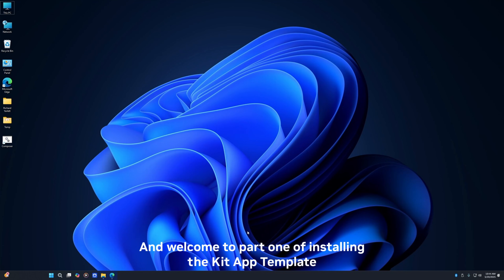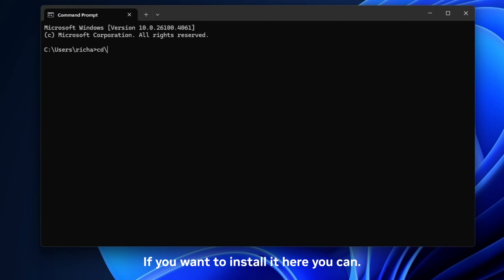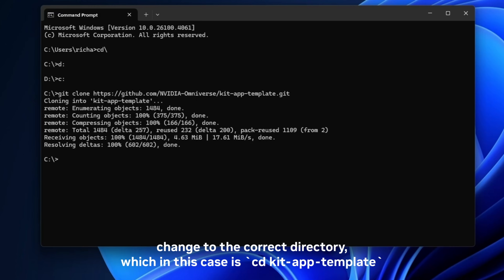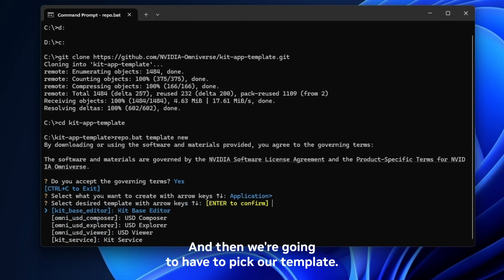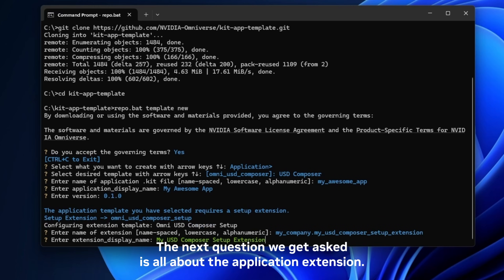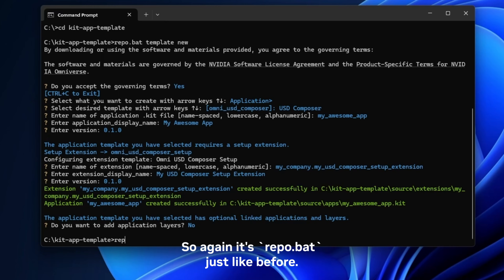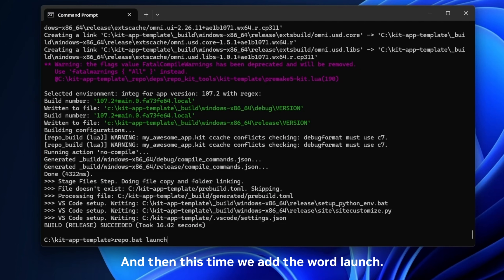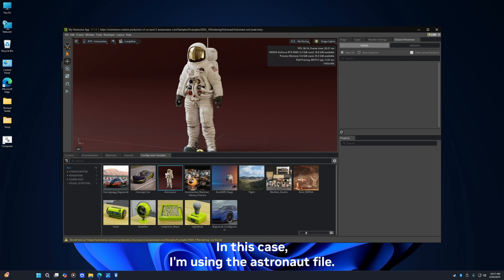Build Custom Omniverse Apps by Installing the Kit App Template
Learn to build custom NVIDIAOmniverse apps with OpenUSD. In this video, discover how to leverage the official Kit App Template GitHub repo to create a custom Omniverse application in less than 5 minutes—using just a few command lines.

Unlock the benefits of:
✔️ Fast, code-based setup
✔️ Flexible customization
✔️ Effortless integration with Omniverse tools

Ready to streamline your 3D development? Watch now and start building with Omniverse today.
Learn to build your own Kit Application with our free course ➡️

Chapters:
0:00 Introduction to Kit App Template Installation
0:12 Setting Up the Command Prompt in Windows
0:56 Cloning the GitHub Repository
1:13 Creating a New Template with repo.bat
2:15 Naming and Configuring the App
2:49 Building the Kit App Template
3:24 Launching and Testing the App
3:53 Opening a Demo File for Verification